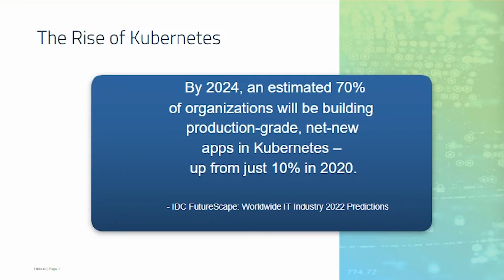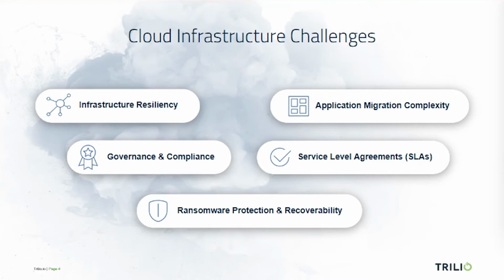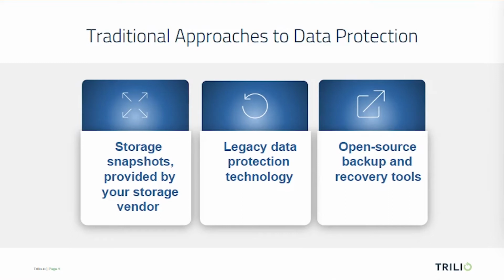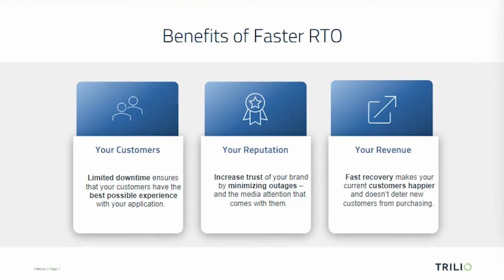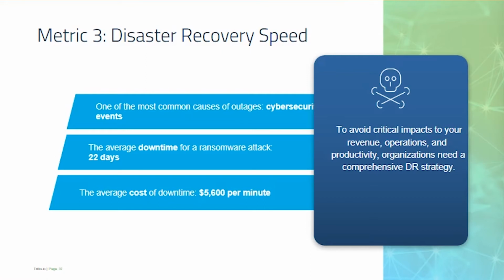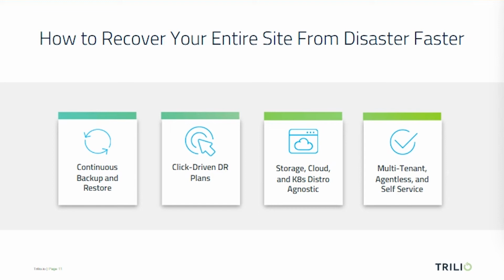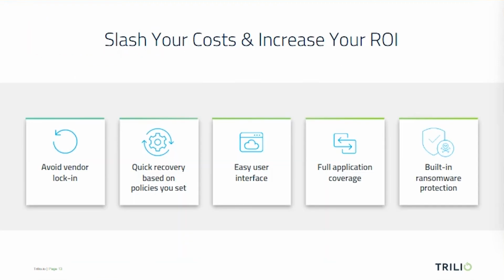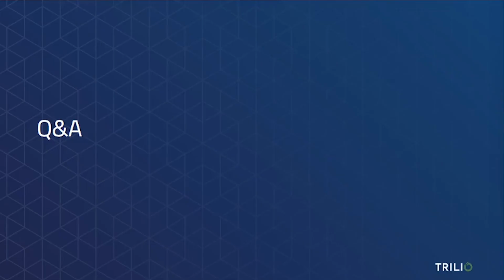4 Metrics to Boost your Application Resiliency on Kubernetes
IDC expects net-new cloud-native deployments to increase from 10% in 2020 to 70% in 2024 due to the rapid adoption of microservices and containers.

Despite the extraordinary benefits enterprises see by building applications in Kubernetes, running containerized apps in production is a high-stakes game.

When downtime happens, your customers, reputation, and revenue are at risk. By protecting your K8s environments with the right management and security you can minimize the impact. Now, your containerized apps, data and organization are truly resilient, no matter what comes your way.

During this webinar, you will learn:

Why data resiliency matters and how it impacts business objectives
The 4 metrics that are critical for boosting K8s data resiliency
How an enterprise-grade data protection platform can help